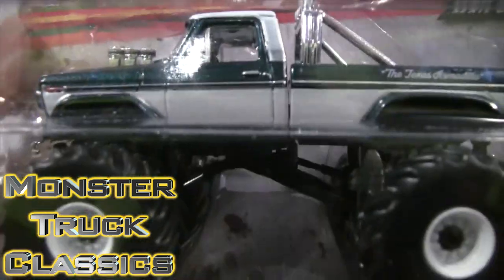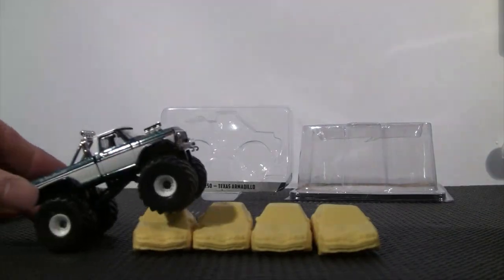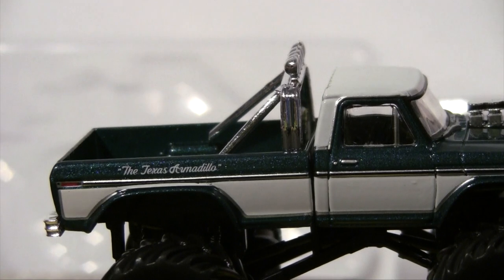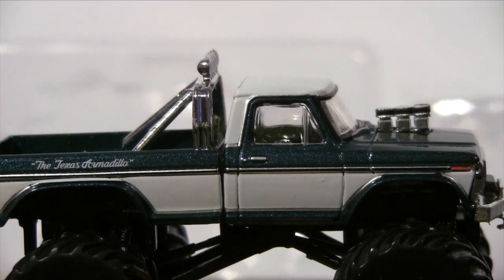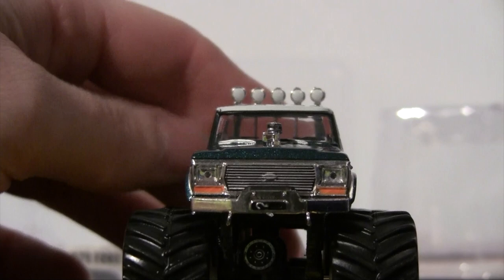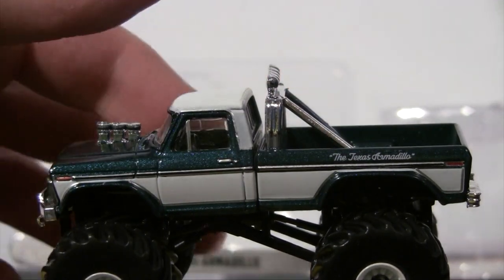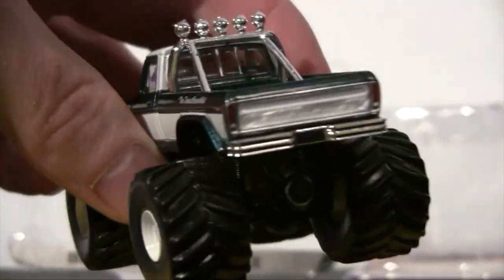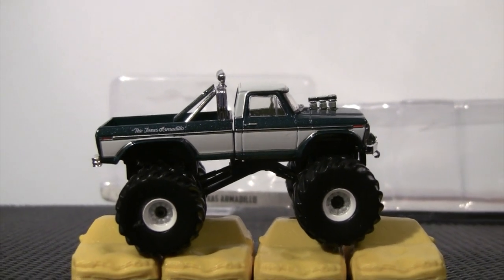Greenlight Collectibles Kings of Crunch THE TEXAS ARMADILLO Series 8 Unboxing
Greenlight Collectibles Kings of Crunch THE TEXAS ARMADILLO Series 8

Unboxing